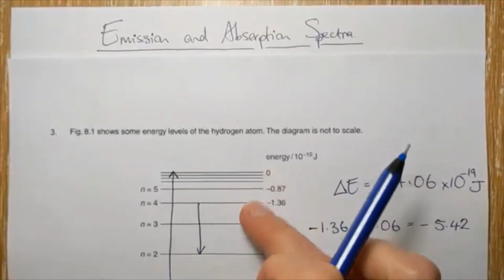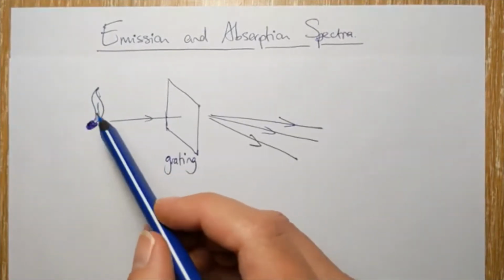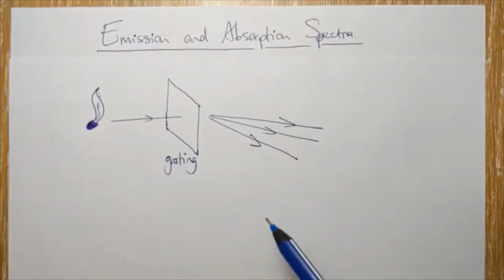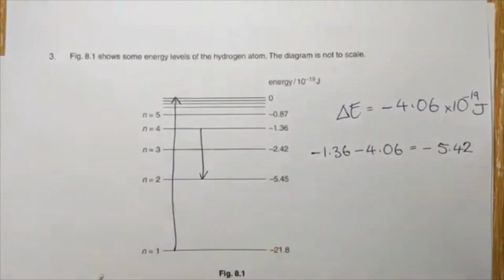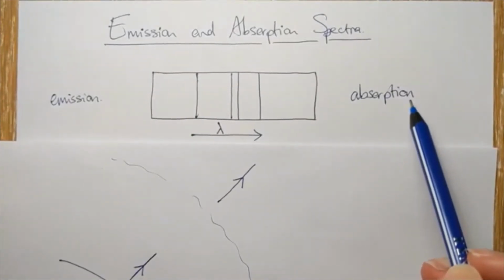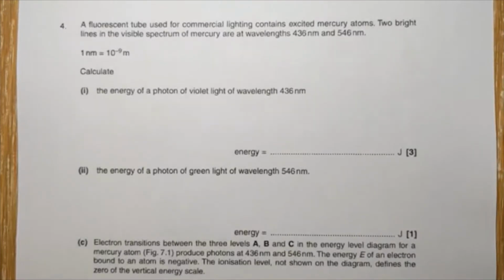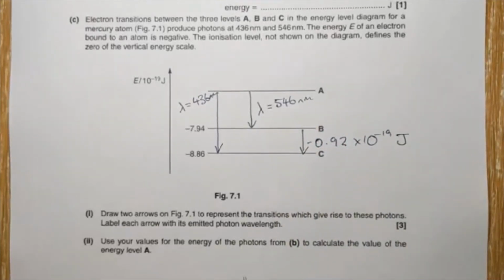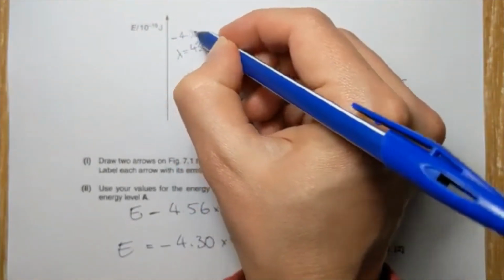Wk4 Wed4: Emission and absorption spectra